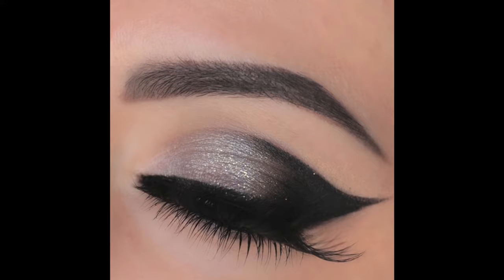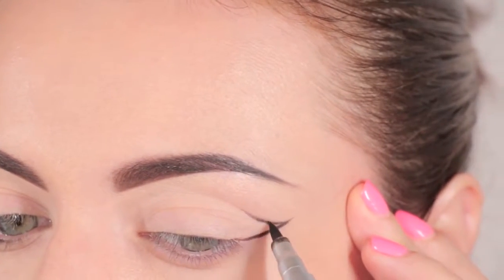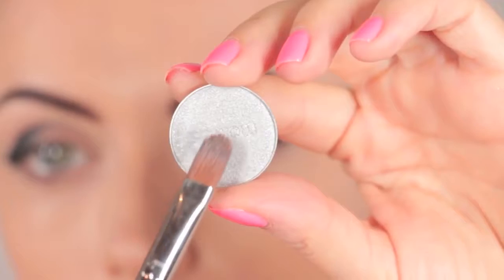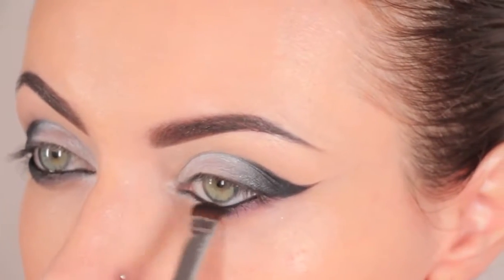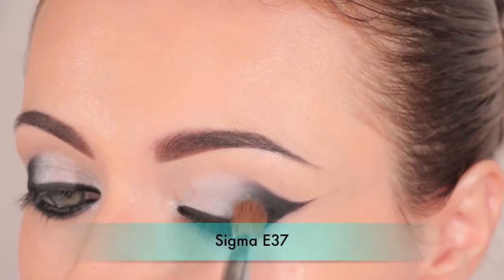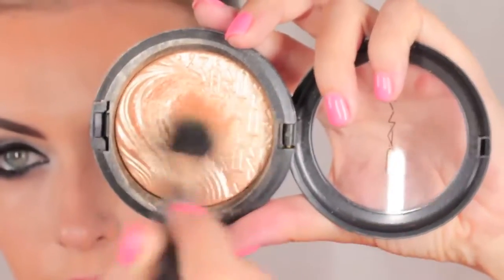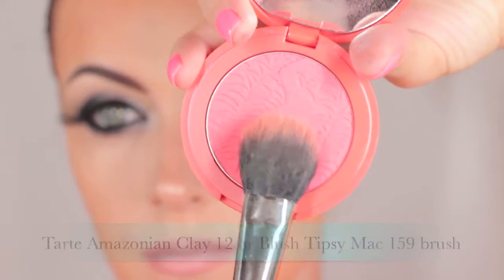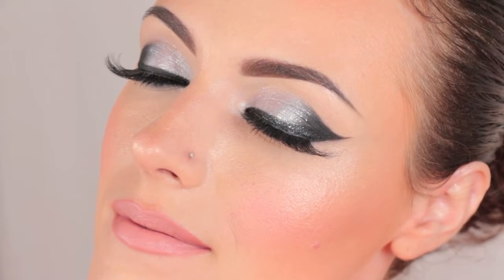CAT EYE TUTORIAL